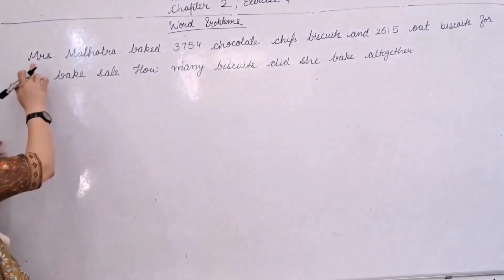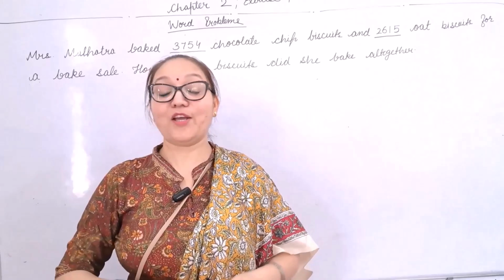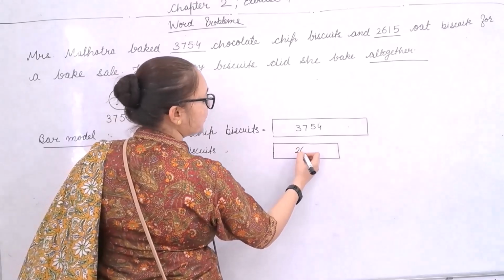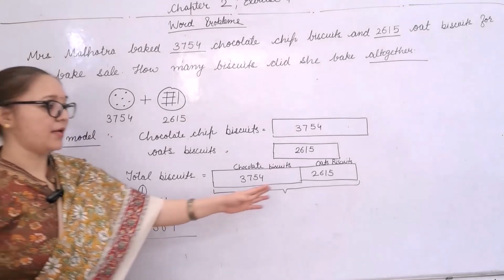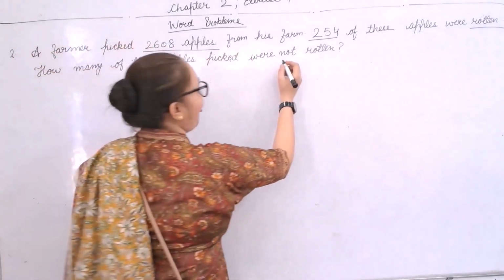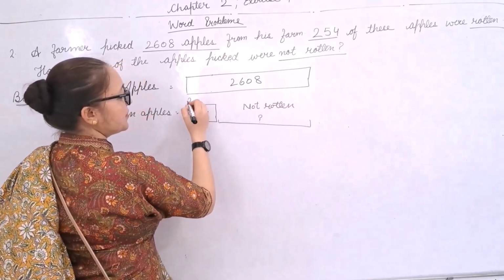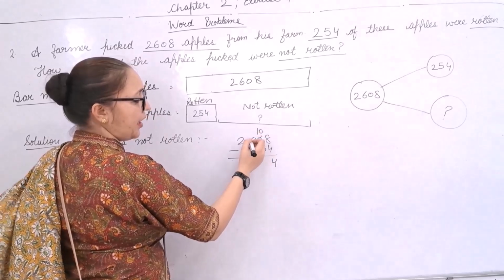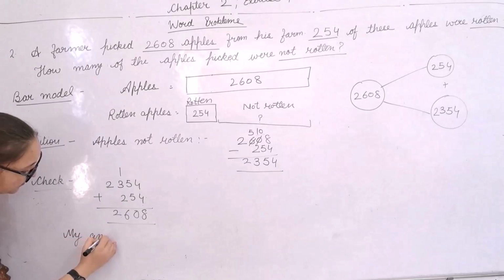Class 3 | Chapter-2 | Exercise-5(Word Problems) | RPA Karhans